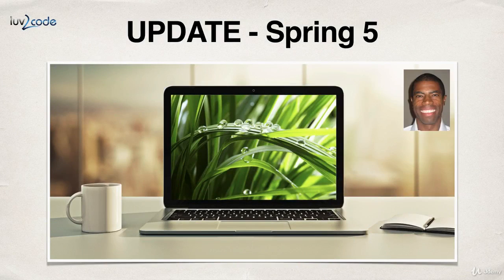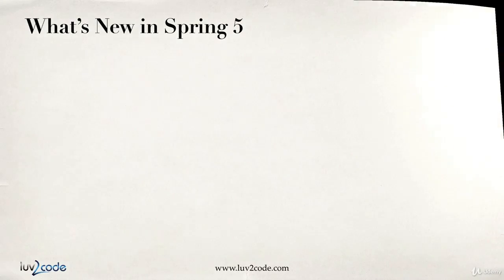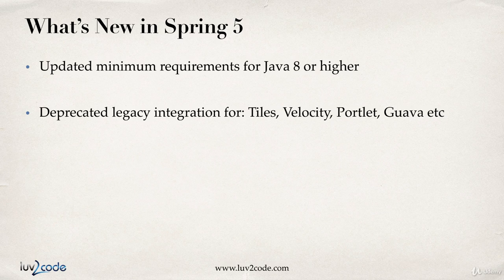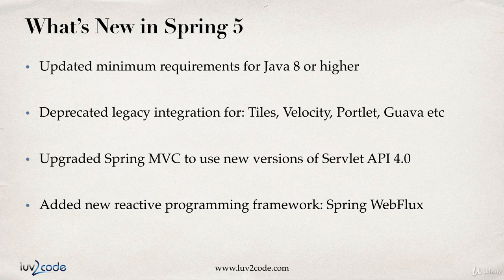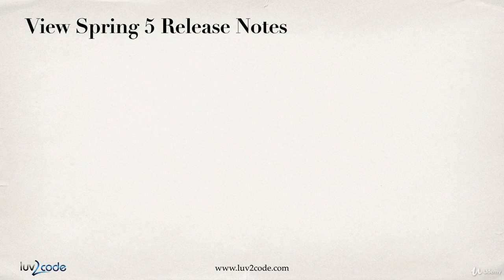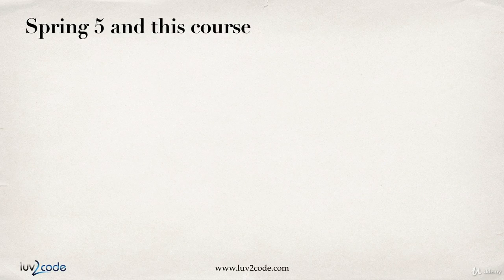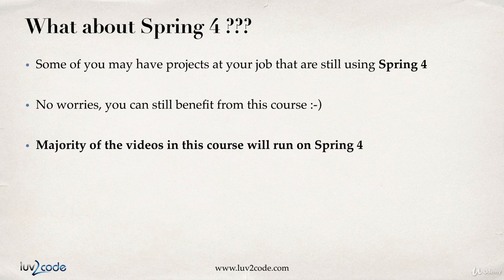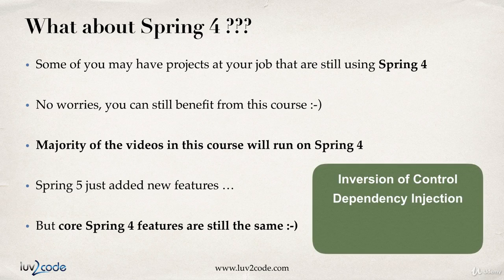008 Spring 5 Update